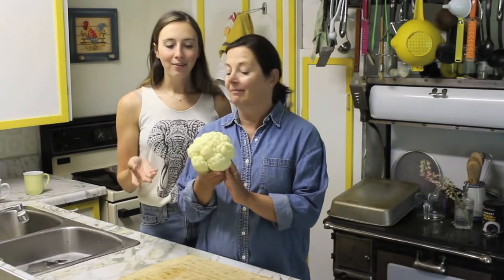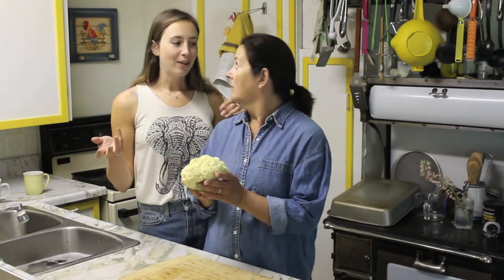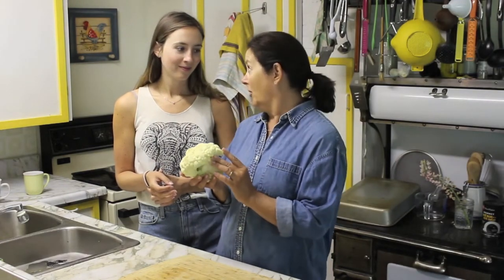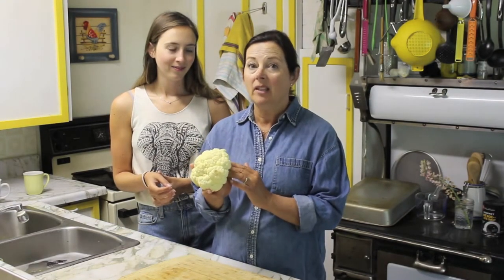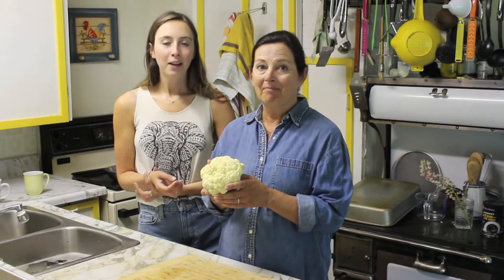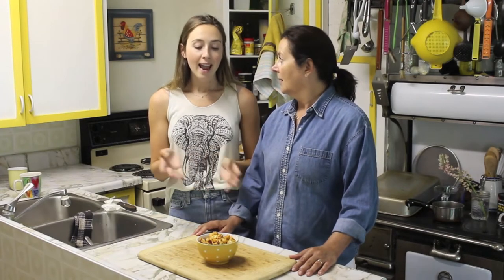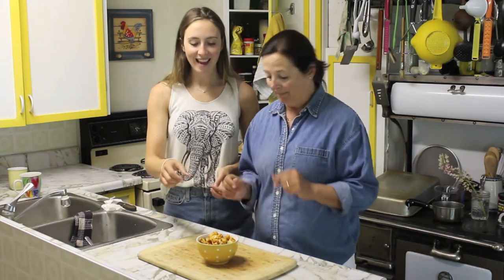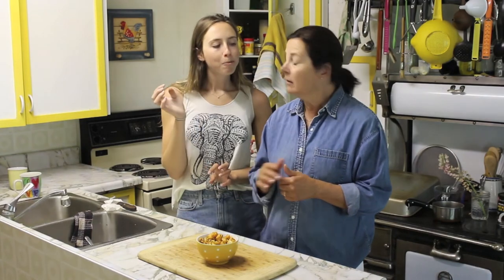VEGAN CALUIFLOWER BITES | allycancook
HEY GUYS!

Looking for a quick and easy snack to eliminate those potato chip cravings??? Try out these DELICIOUS cauliflower bites!

Super simple, easy and CHEAP!